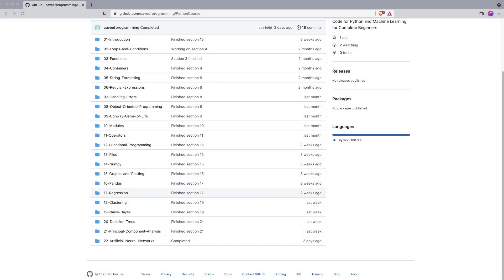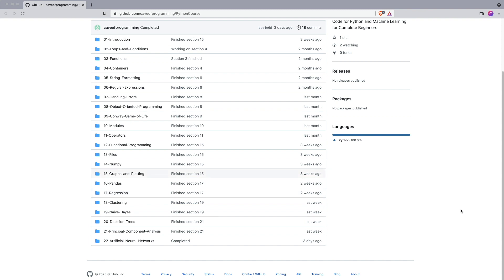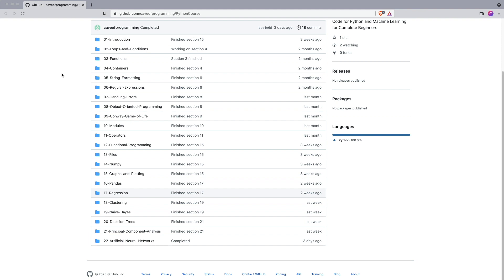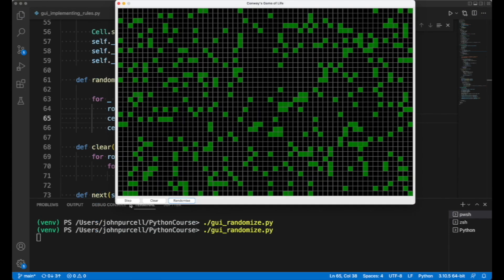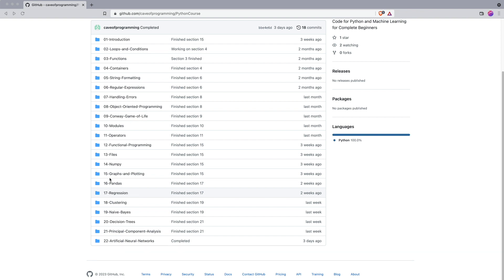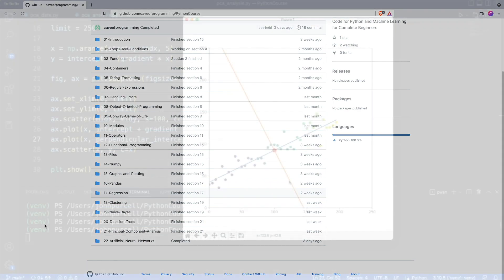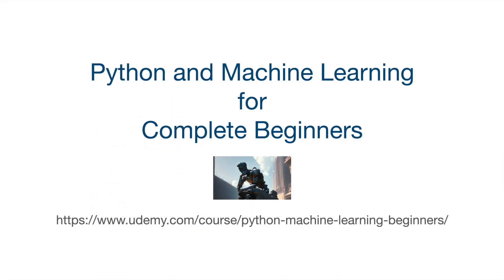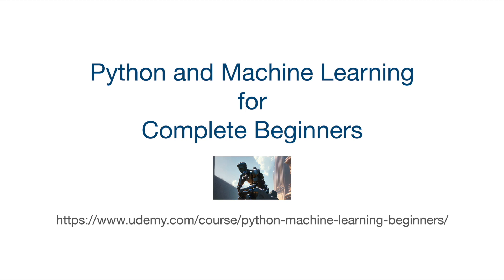Python for Complete Beginners: 0101 Introduction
Also if you like tutorials in text form, I've created a website that basically at least skims through the majority of what I cover in the video course, leaving out a lot of details

Happy coding!